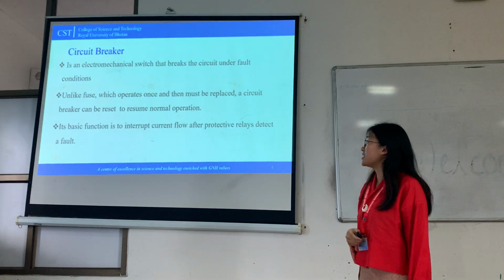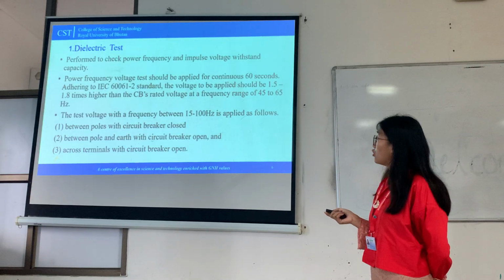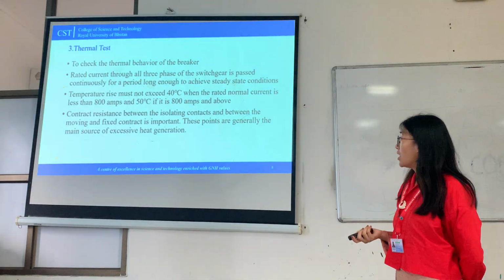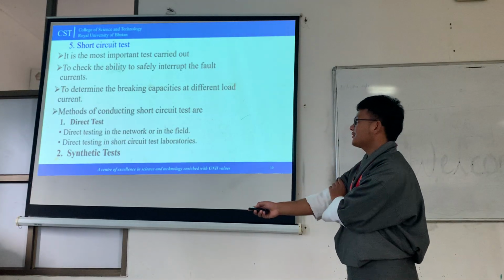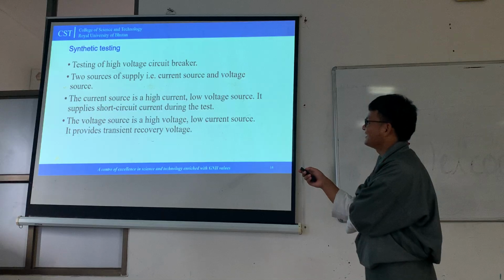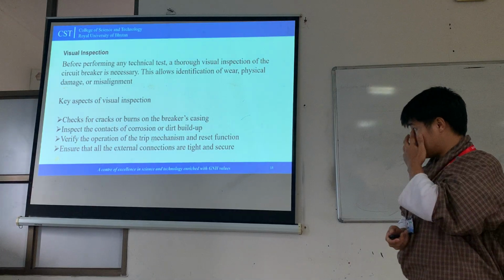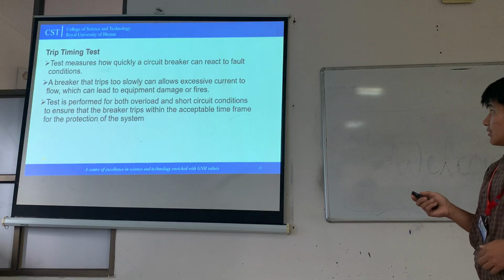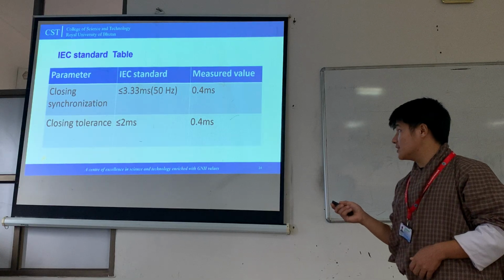Case Study on Testing of Circuit Breaker